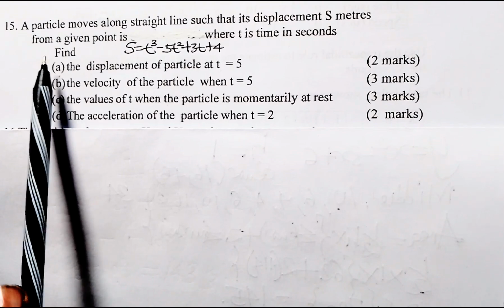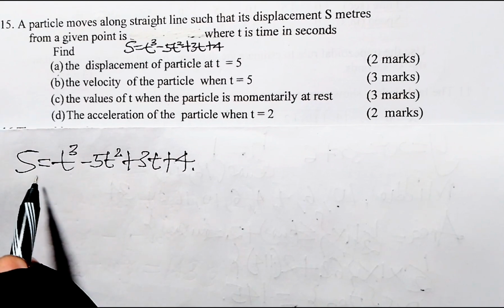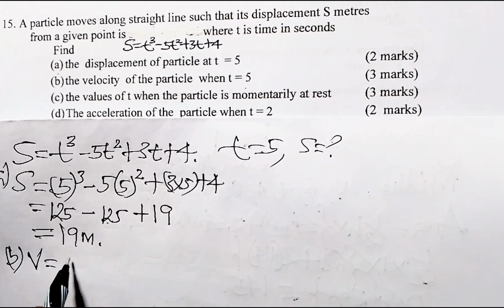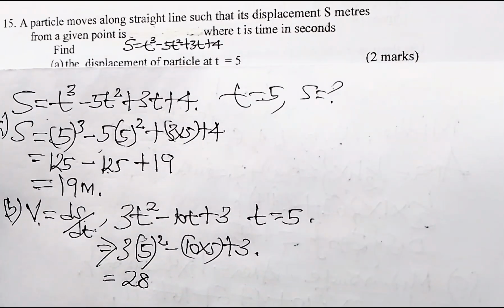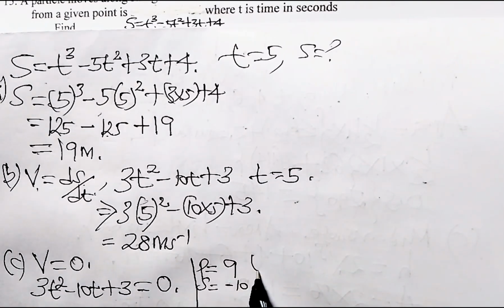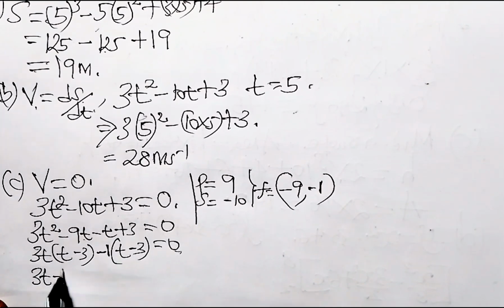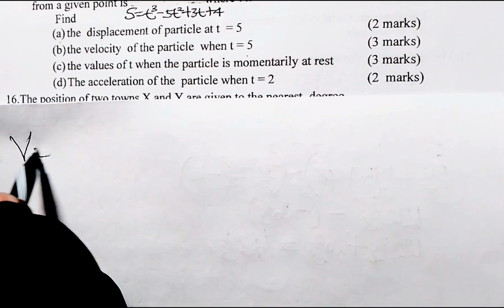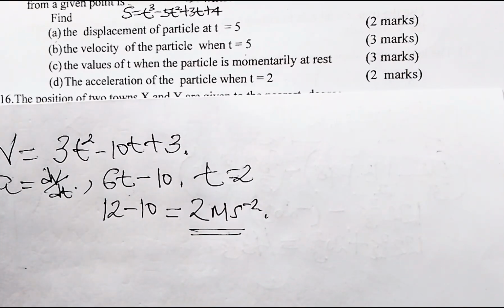APPLICATION OF CALCULUS GET VELOCITY & ACCELERATION.